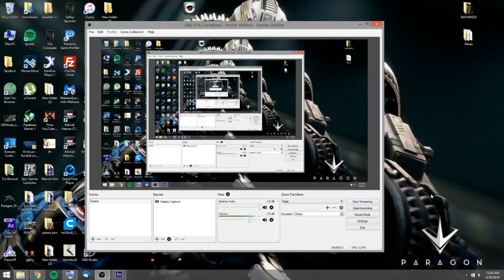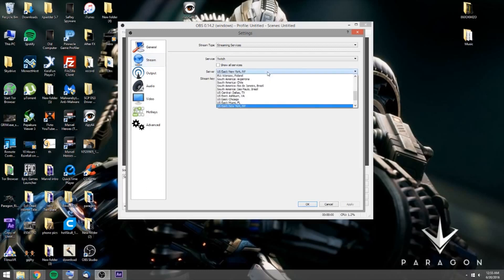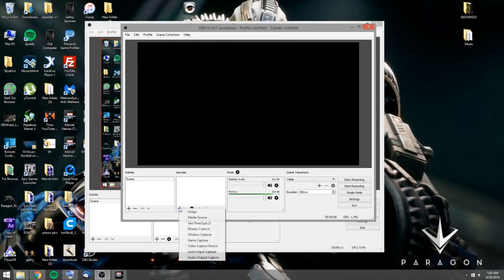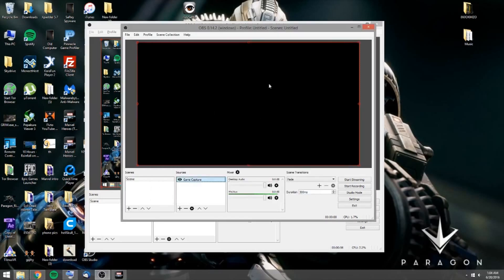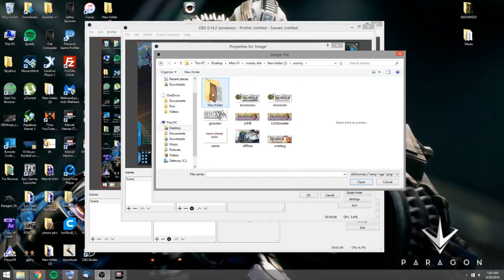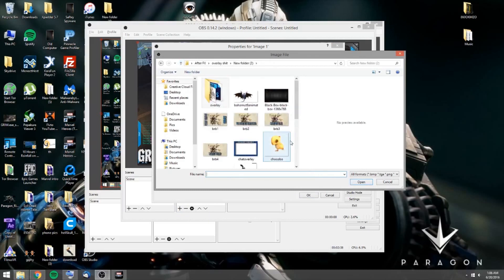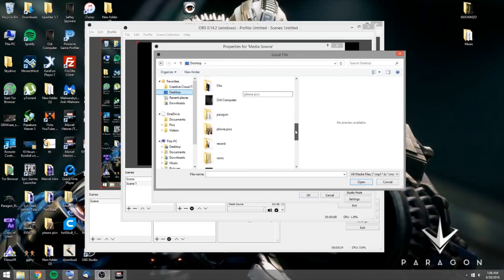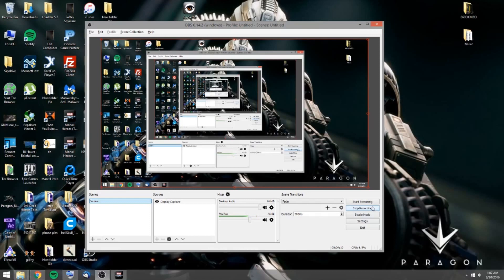Adding an overlay into Obs studio Open broadcast for twitch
Get both oldschool obs and studio here